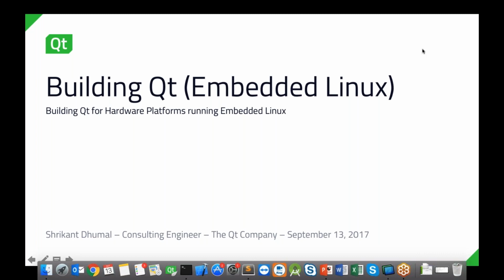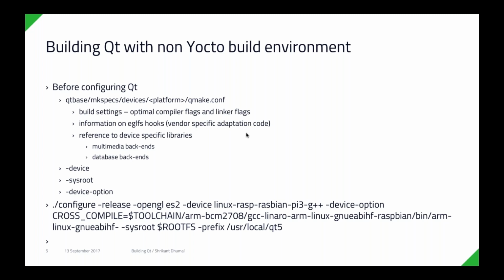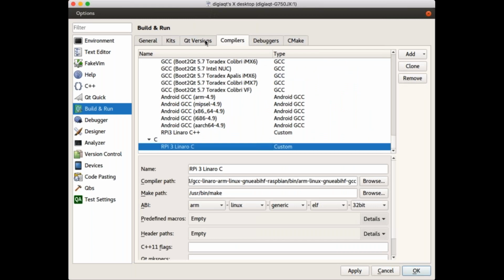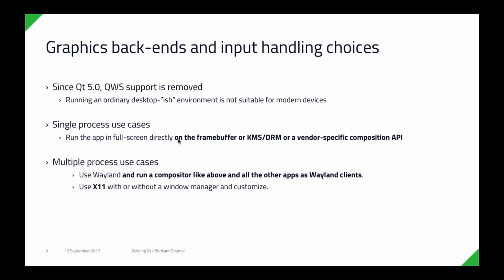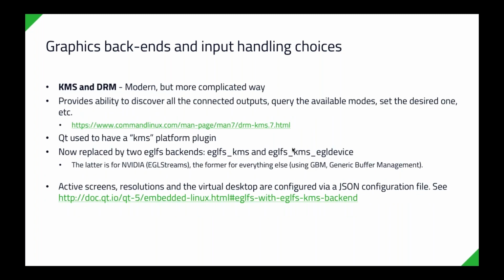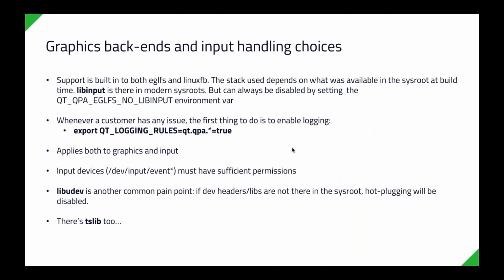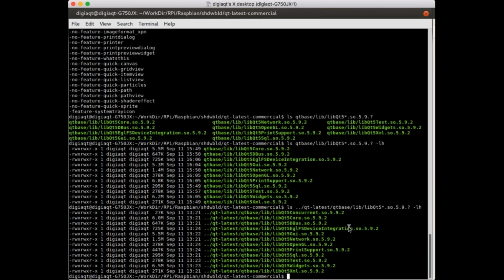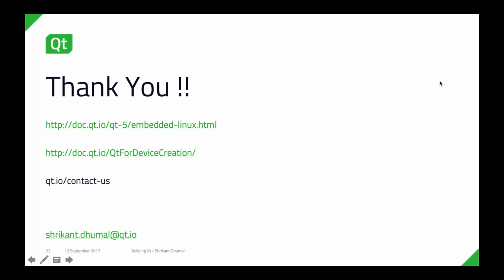How to Build Qt for Any Board (Embedded Linux) {on-demand webinar}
Discover how to build Qt for Embedded devices running Linux. We’ll cover the following topics:

• Adding Qt recipes to your own Yocto build
• Building Qt library for systems having no Yocto build environment
• Factors to consider when choosing graphics and input handling
• Creating a light-weight Qt build with Qt Lite